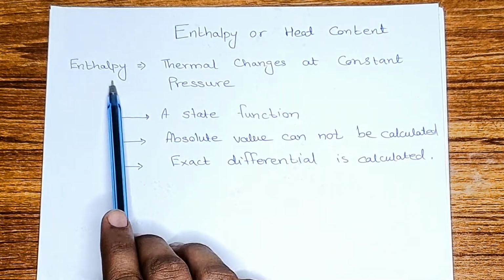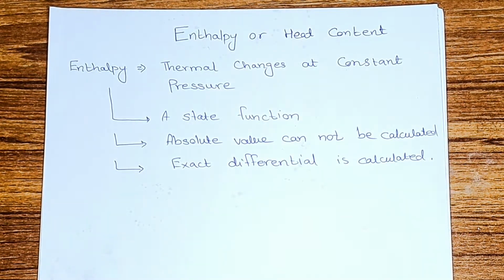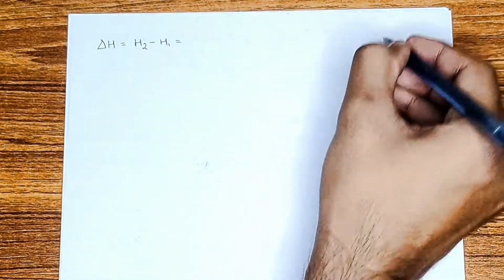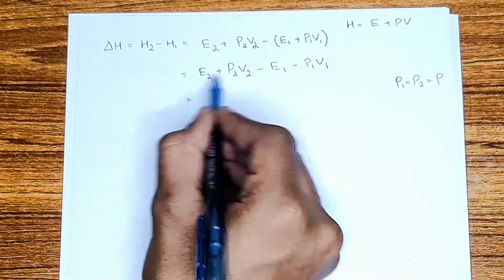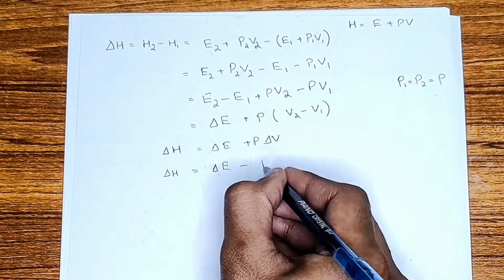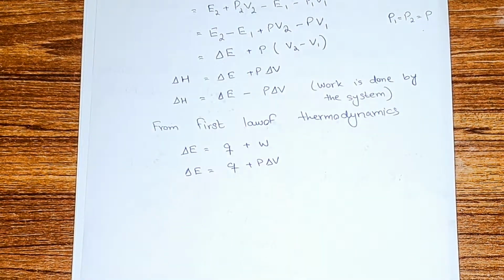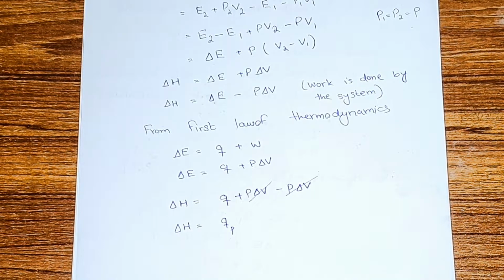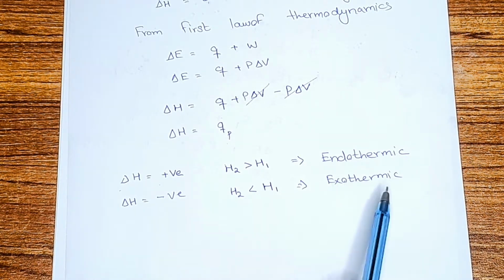Enthalpy Derivation Definition and Explanation | Thermodynamics